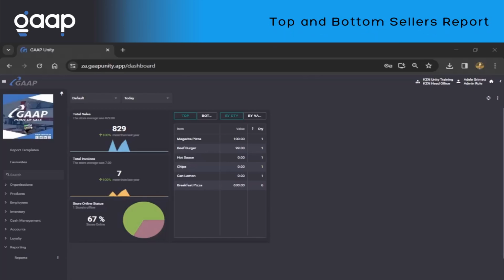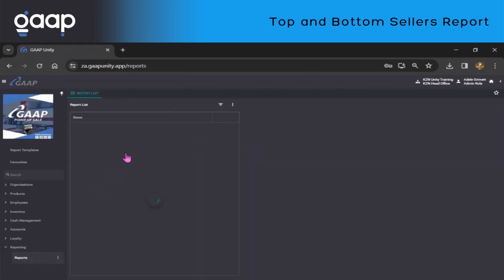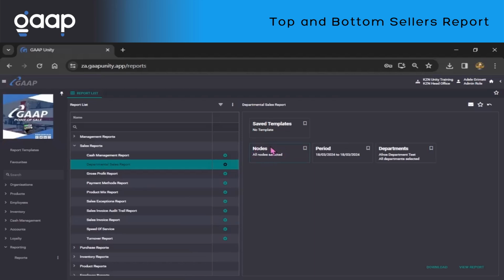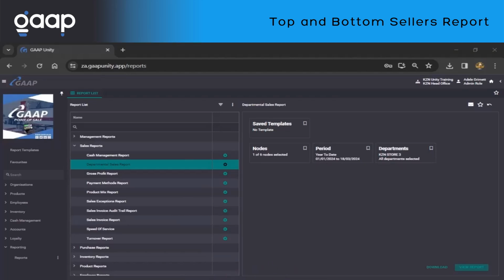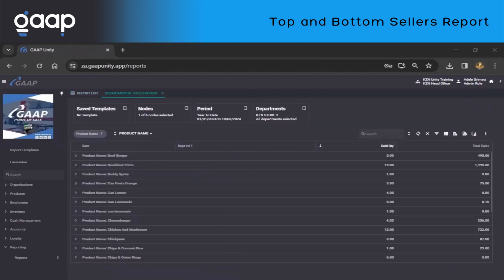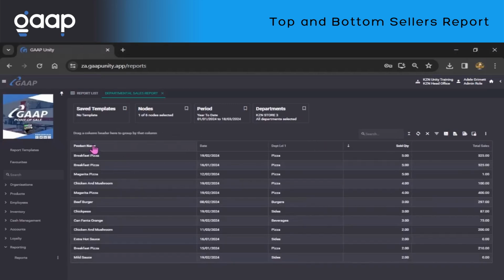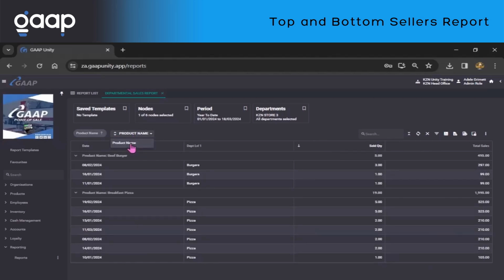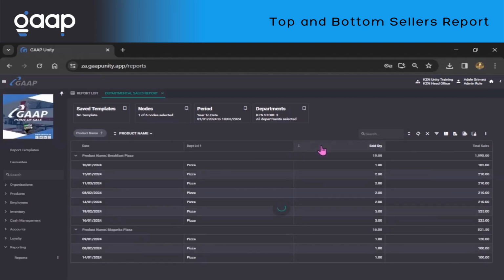Unity - Top and Bottom Sellers Report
Learn how to view your top and bottom sellers Unity Enterprise.